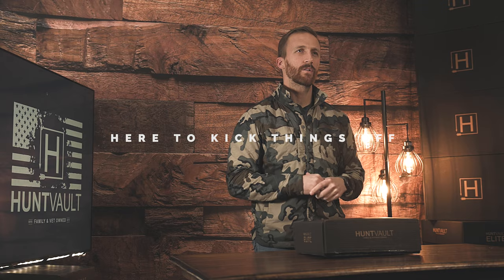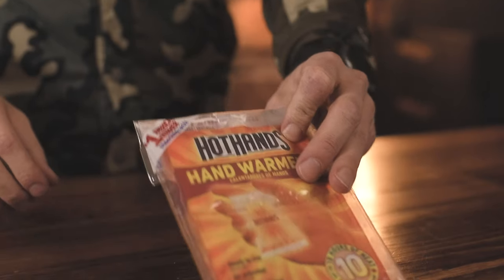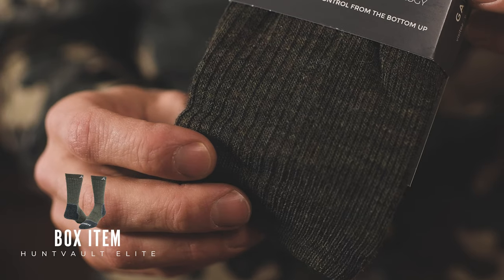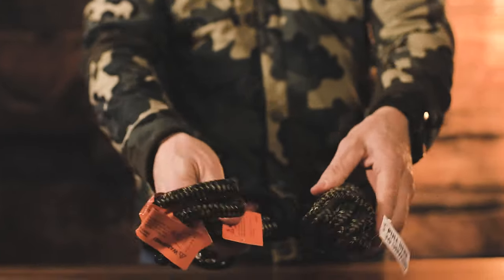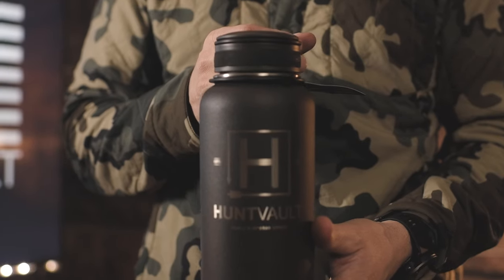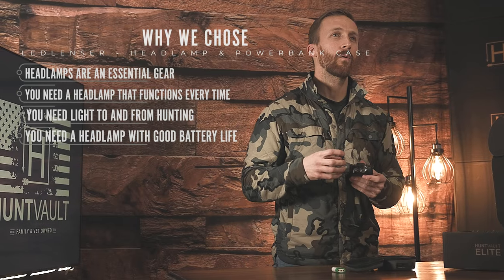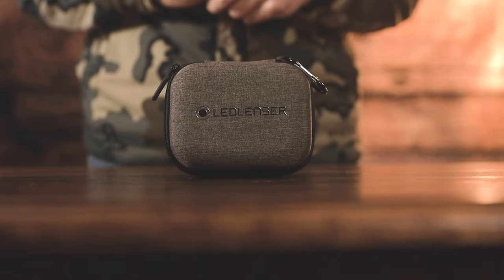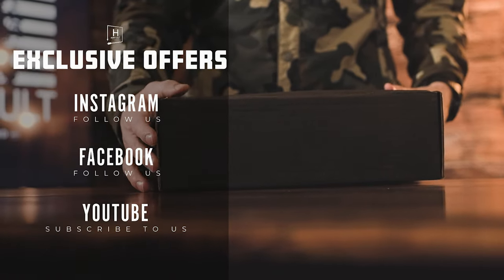Official HuntVault ELITE January 2022 Unboxing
HV ELITE January Box Breakdown:

- LEDLENSER MH8 or H8R OUTDOOR HEADLAMP
- LEDLENSER POWERCASE or FLEX3 POWERBANK
- EARTHWELL 32OZ KEWLER BOTTLE
- BADLANDS GOODY TRUCKER HAT
- HUNTER SAFETY SYSTEM ROPE STYLE TREESTRAP
- WIGWAM MERINO AIRLITE SOCKS
- HOTHANDS HAND WARMERS